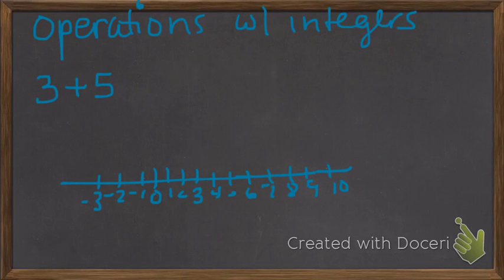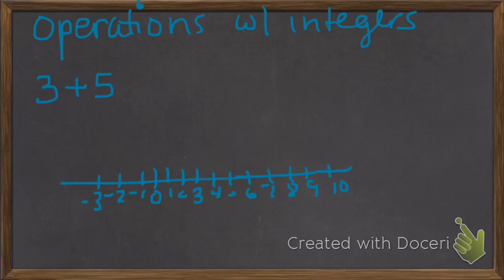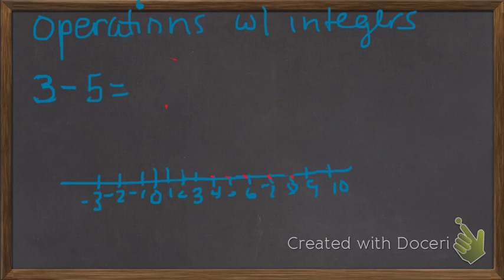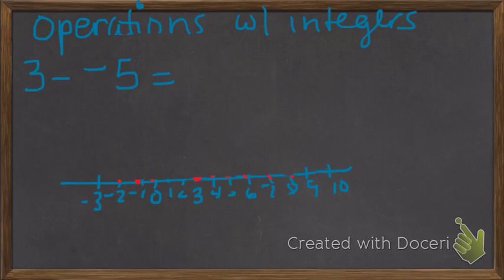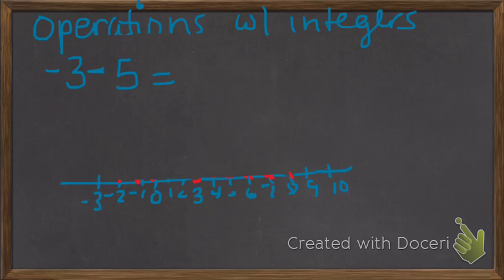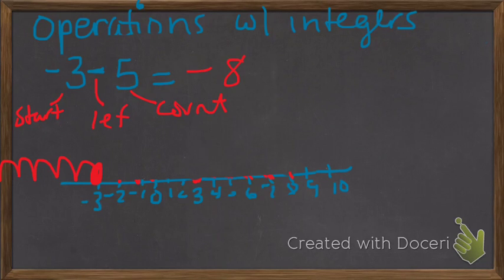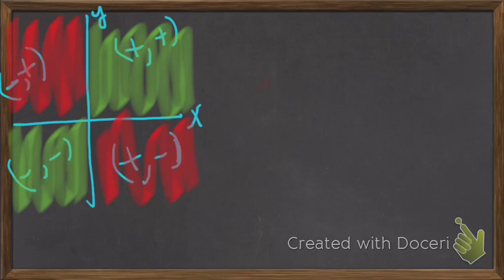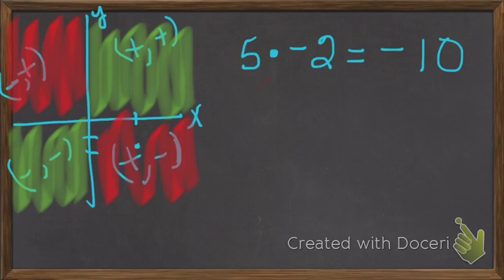review signed numbers